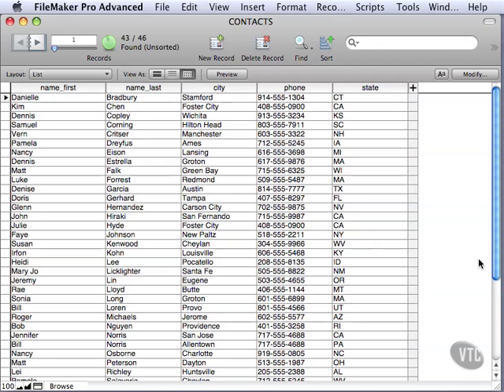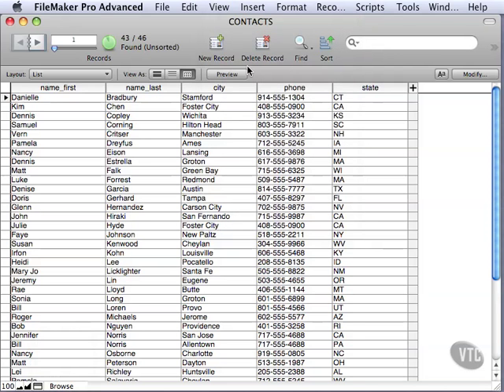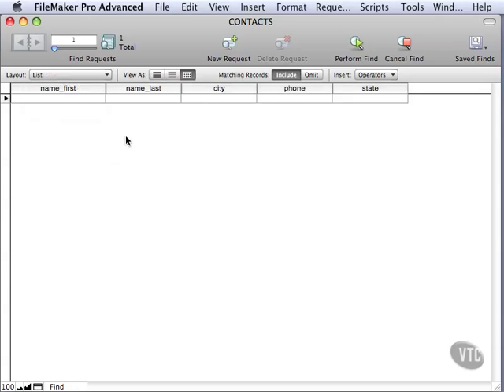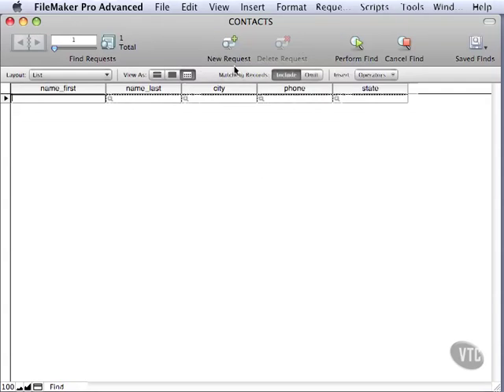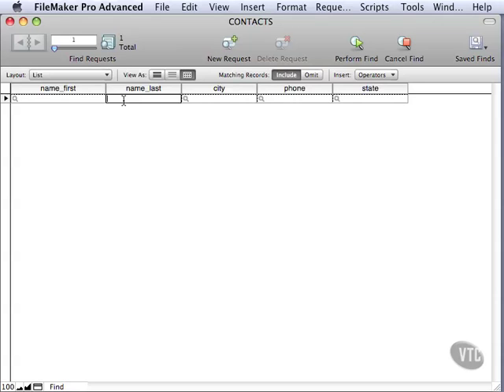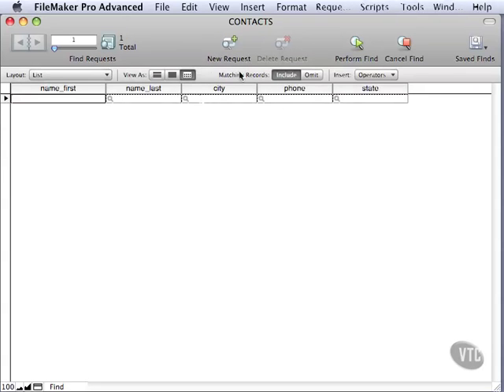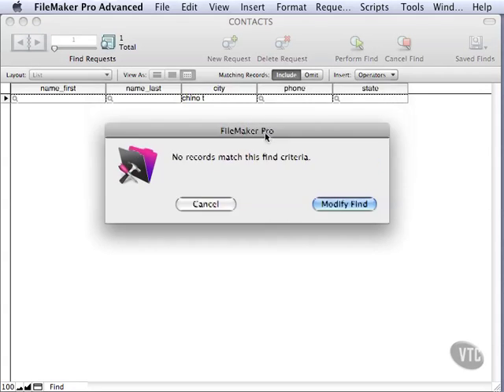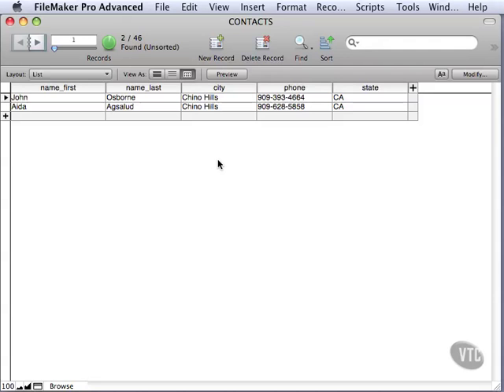FileMaker Tutorial - 039 - Basic Find